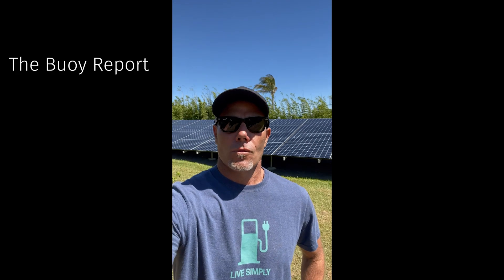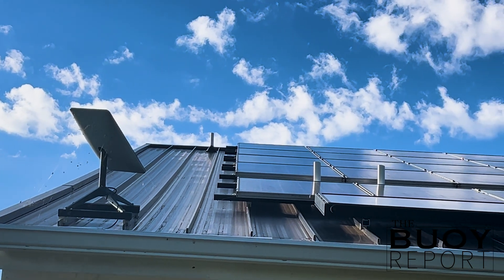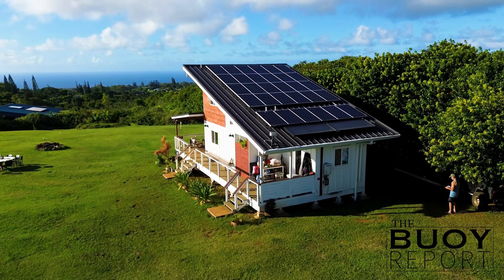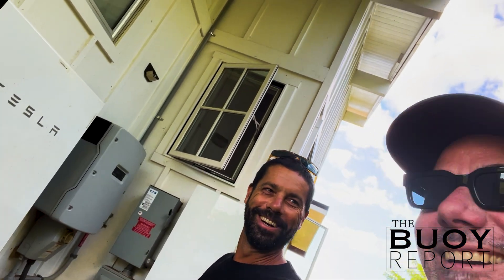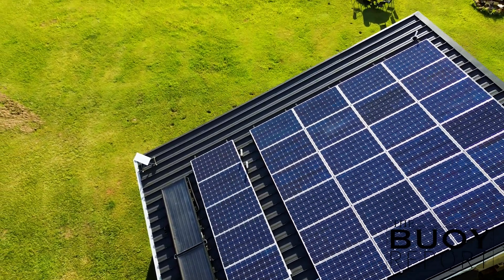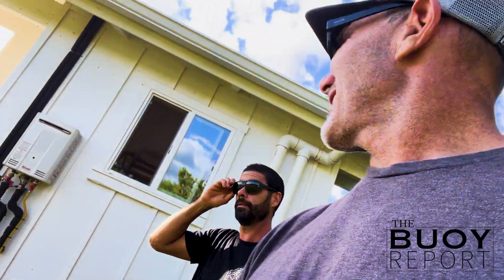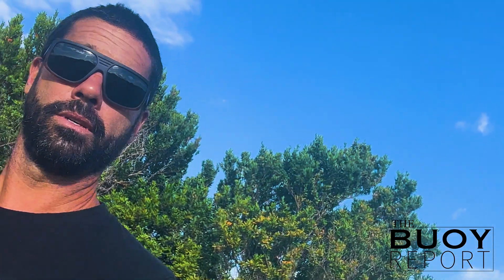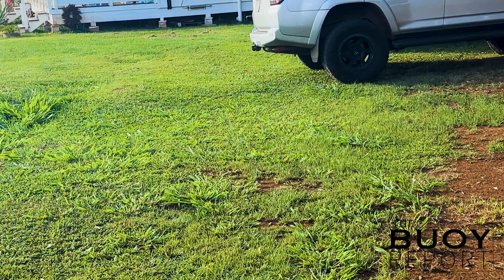The BEST off grid home set up I have ever seen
Case study of an amazing off grid pv, battery and water catchment on a Maui North Shore home.
Mahalo
Shaun